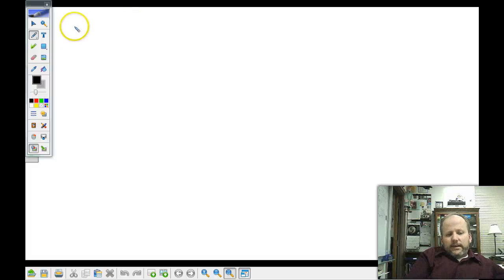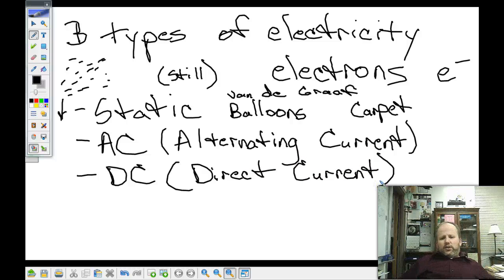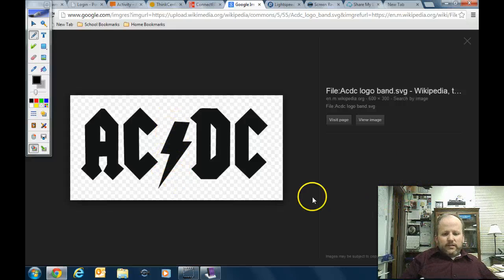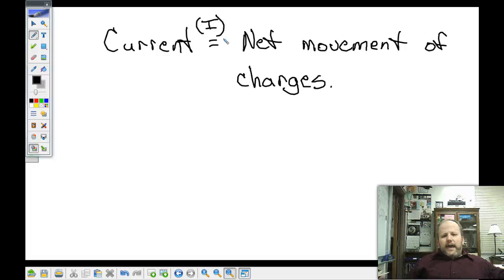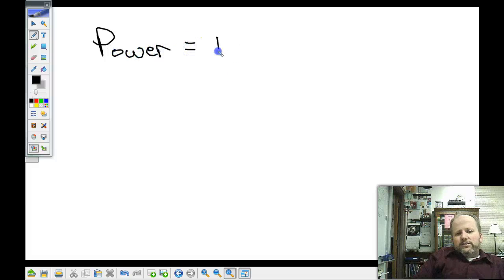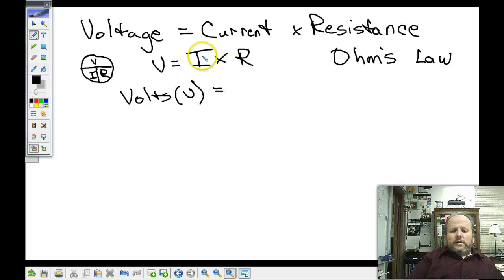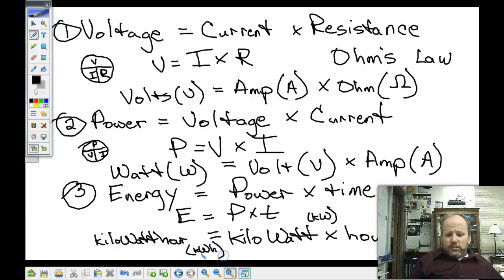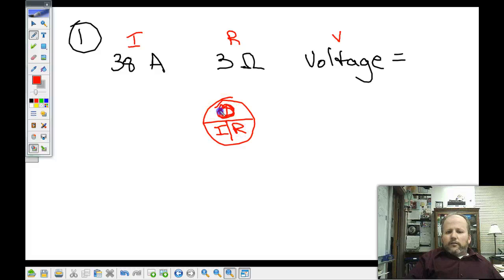Video Notes on Electricity Equations PRE-AP ONLY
Mr. Ludy teaching Pre-AP classes about the types of electricity and the equations that allow us to calculate it.